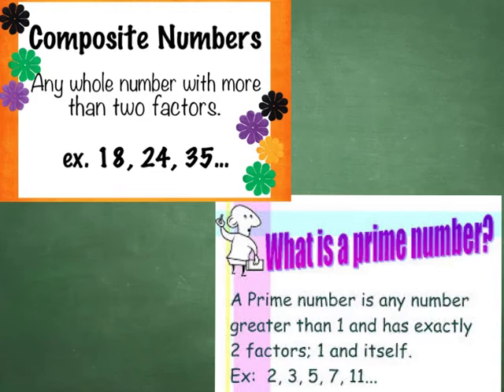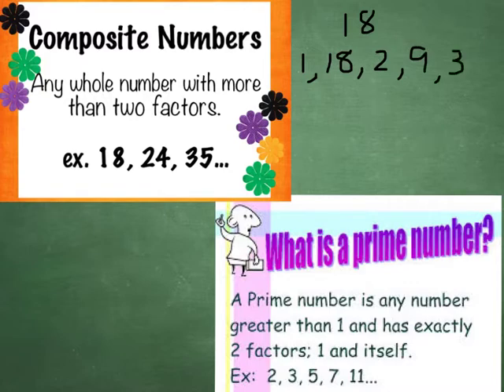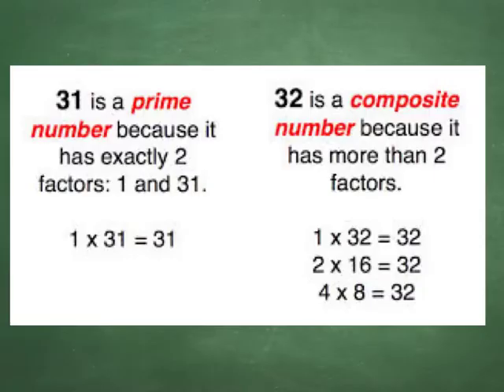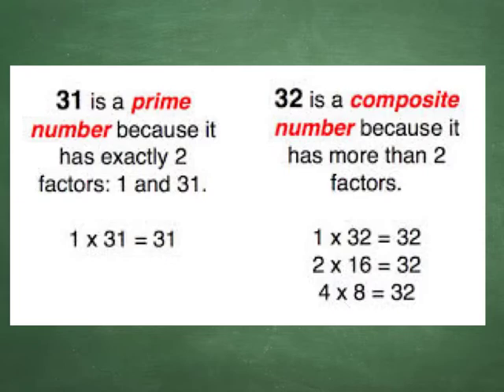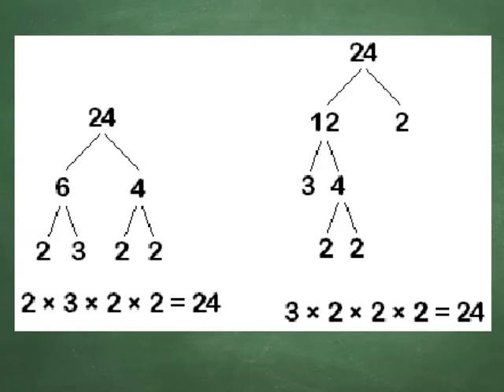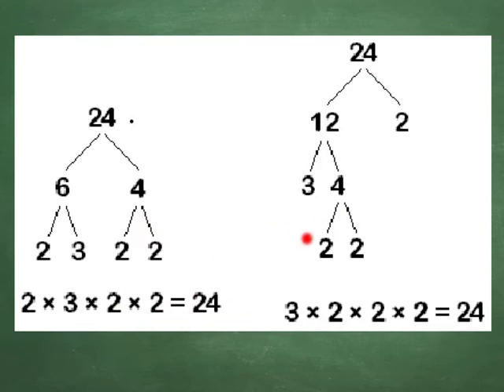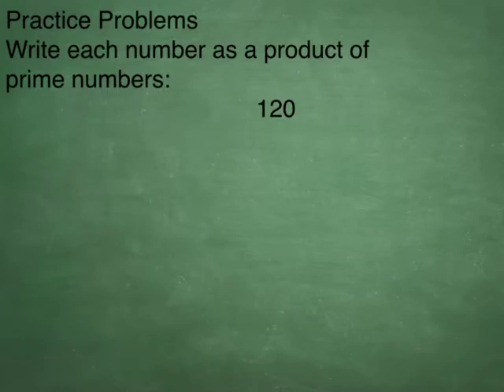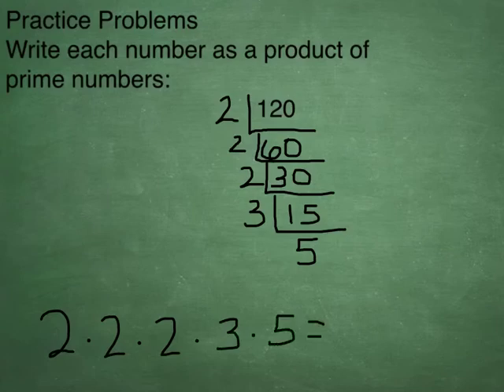Lesson 12 - Algebra 1/2